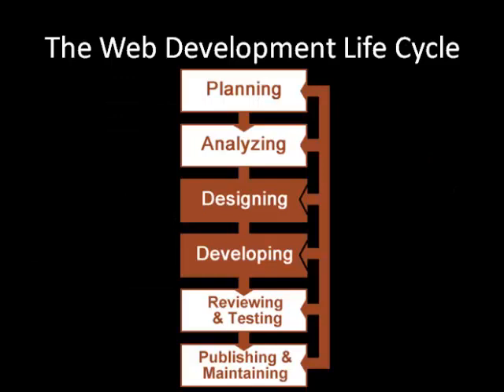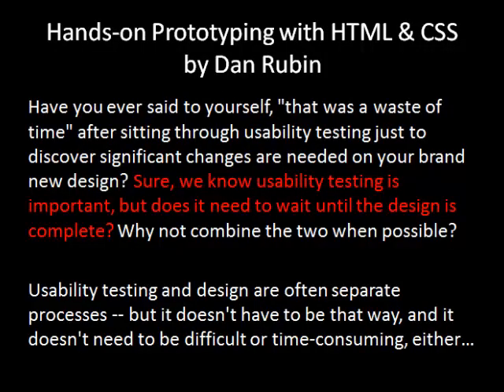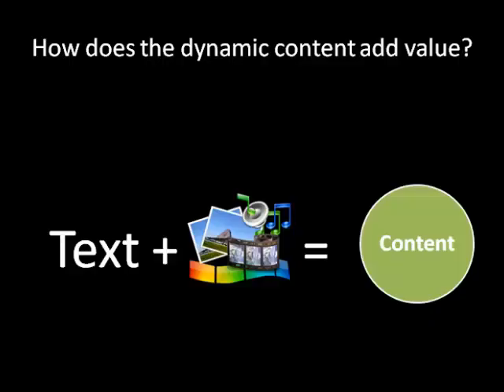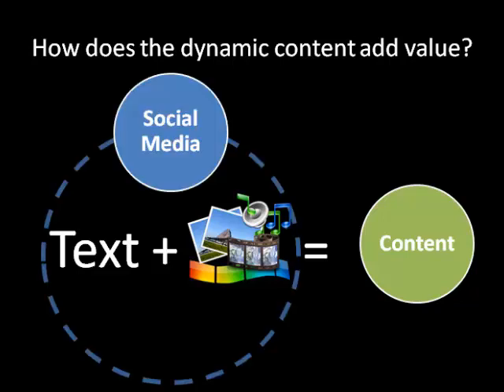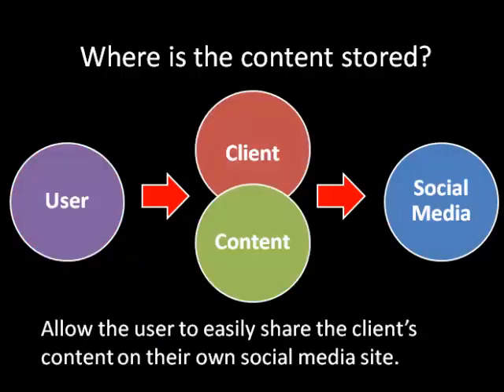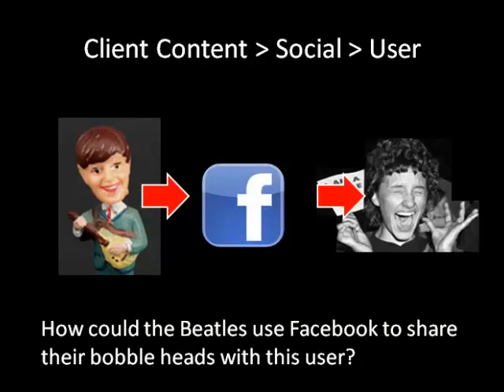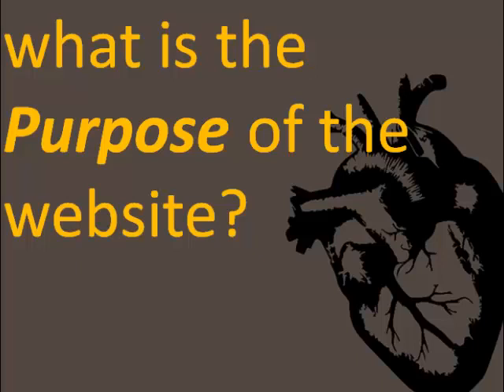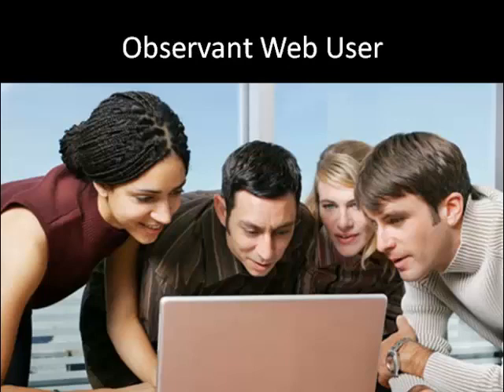COAP 3150 Week 7 Lecture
The following lecture was created for COAP 3150 in Week 7 as the course wraps up.